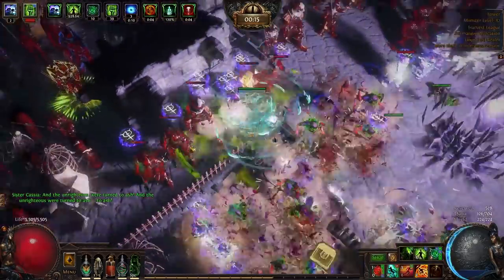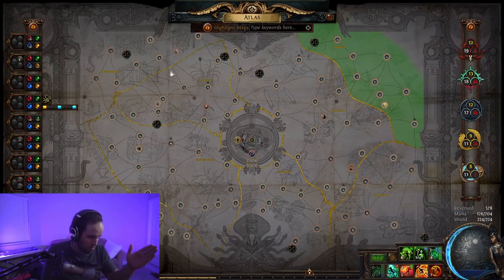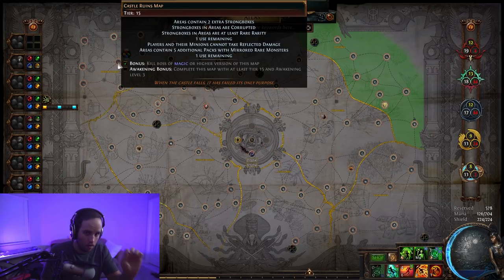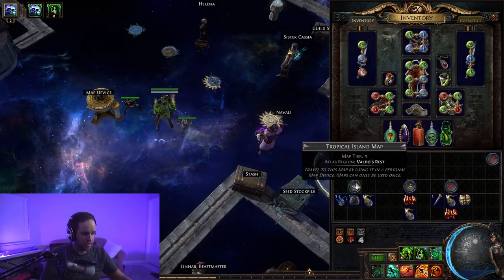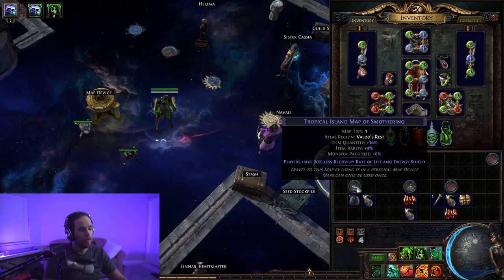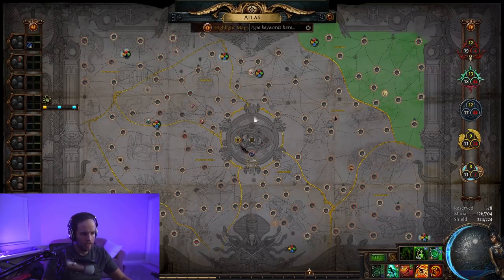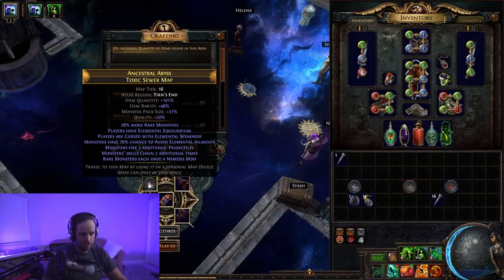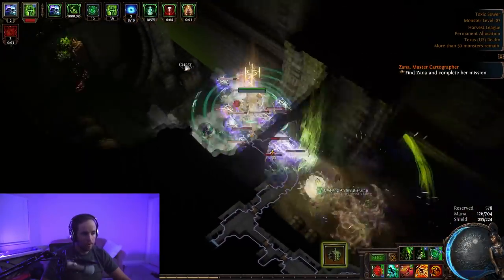EASY MAP SUSTAIN GUIDE - Drop MORE Items by Learning The Atlas - Path of Exile 3.11 Harvest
Having trouble sustaining red tier maps? Can't figure out how the Atlas works? Time for you to ascend to Mapping Godhood!

Chapters:
00:00 Intro
00:52 Maps And The Atlas
05:47 Rolling Maps
11:00 Investing In Your Maps
15:57 MOST IMPORTANT
18:22 Juiced Map Example
22:53 Recap of Major Points
23:30 Outtro Don't Skip

Kamil Orman-Janowski